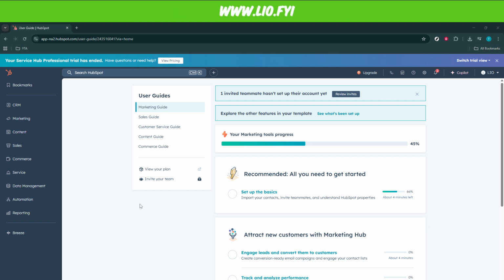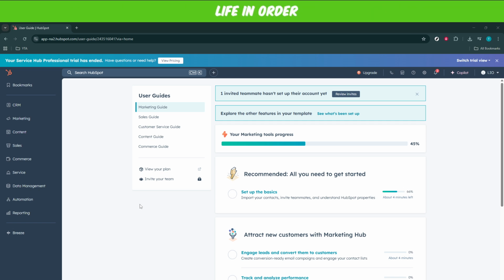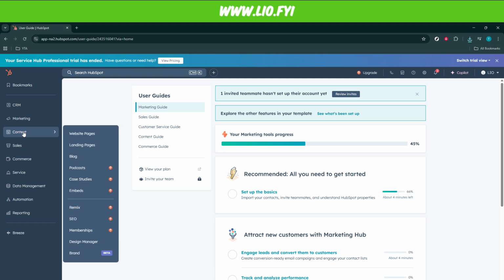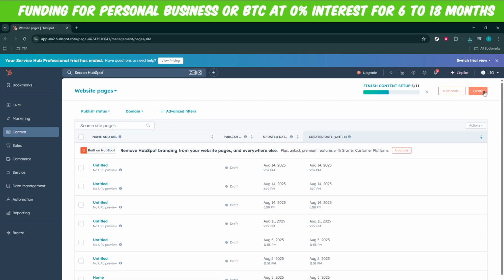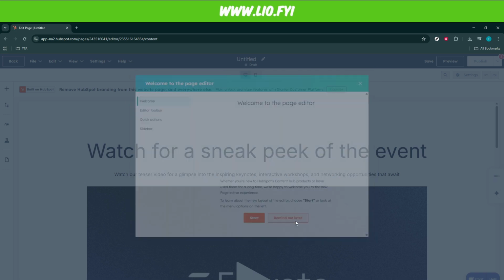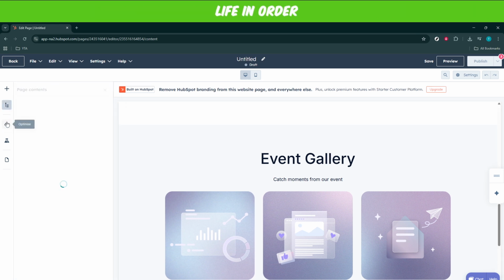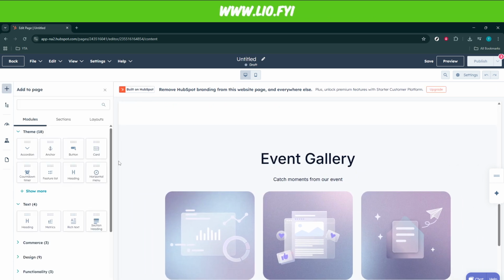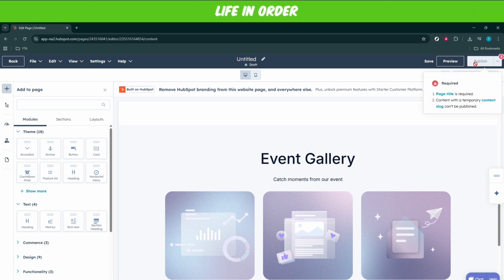Create a Free Website with HubSpot’s AI Website Builder In 15 Minutes! 2025